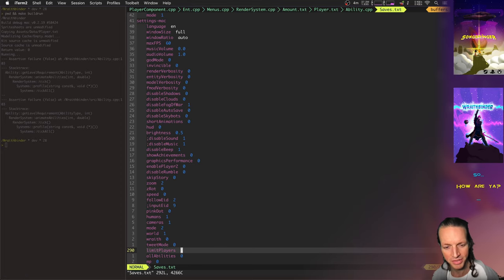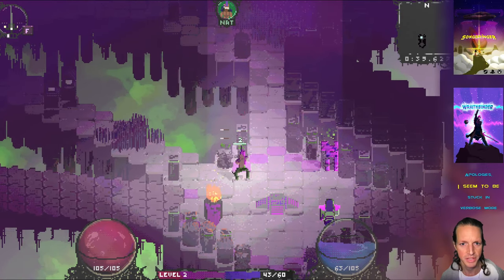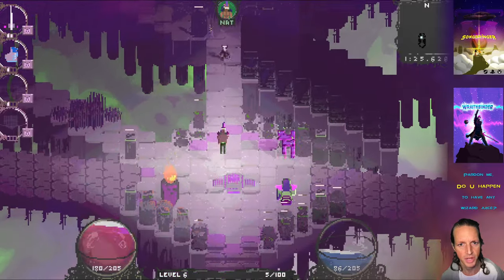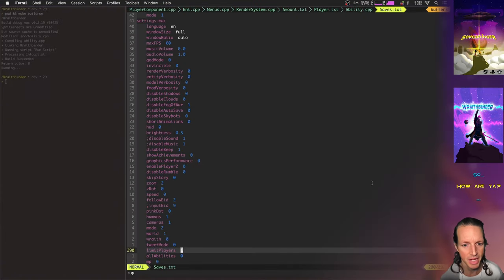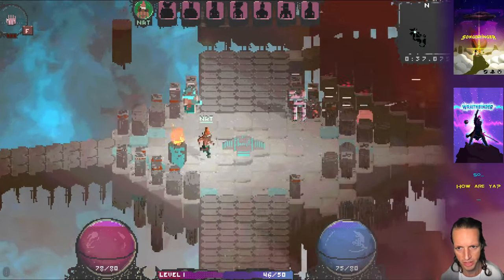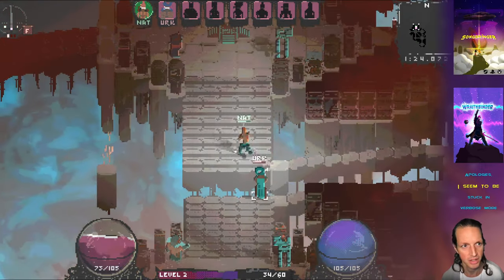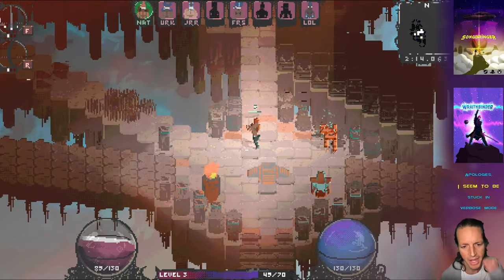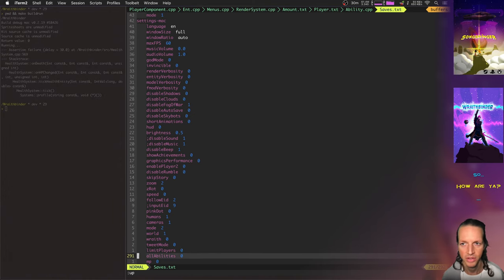Ability Levels - Wraithbinder Dev Ep159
Developing the multiplayer Songbringer spinoff game Wraithbinder. Today:
implementing ability levels.